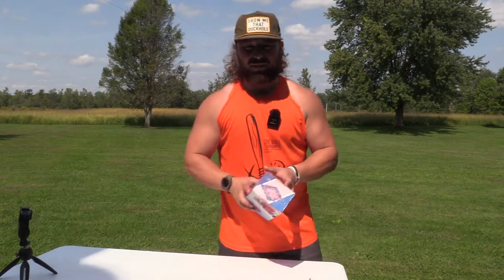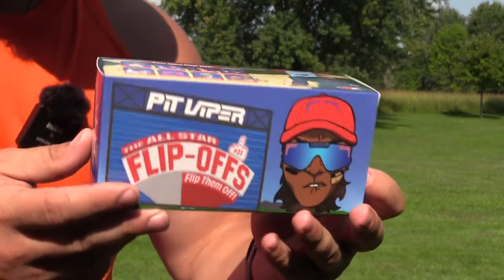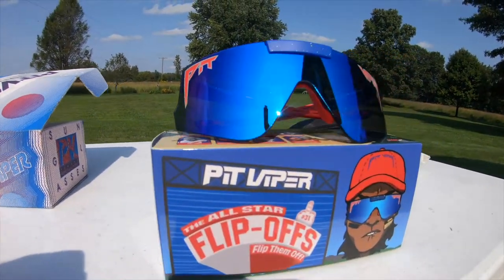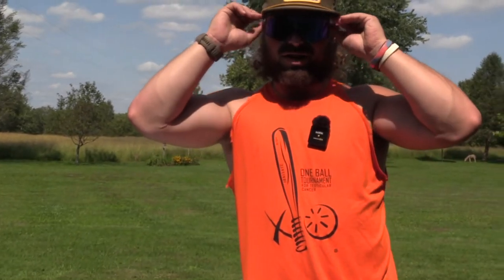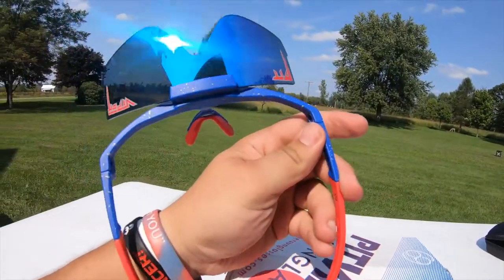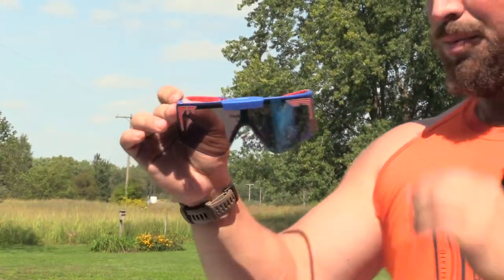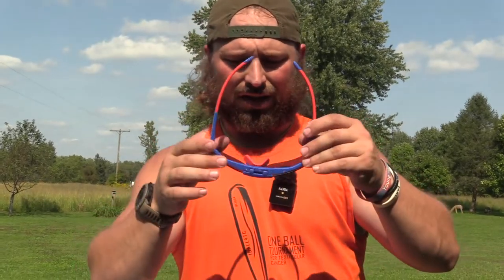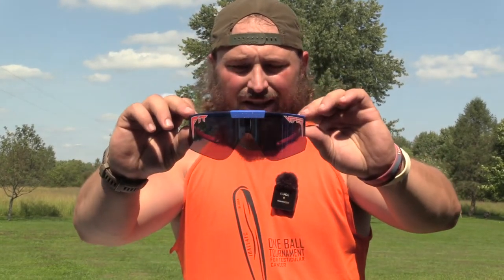The pit viper sunglasses all star flip offs unboxing | bco review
here is my unboxing of the new design from pit viper sunglasses the all star flip offs!

5. check out the ridge products and use code: bconation

 doe patrol
 victory archery
 nomad outdoors
 exodus sp18 solar panel best cellular trail camera 2022 best cellular trail camera best trail cam for money exodus render sp 18 bundle moultrie delta tactacam reveal xb blue collar outdoors broadhead test series bco reviews blue collar outdoors hunt blue collar fitness tooth of the arrow xl blue collar outdoors turkey pattern series allen stryke therm-x 2.0 bishop archery tuffhead broadheads high foc high foc arrow evolution 2.0 broadhead rek broadheads lusk archery
 tactacam fish i youtube niches 2022 blue collar outdoors hunts smart money tactics land management licking branch scrape scent buck rub the rest walks
 bco review blue collar outdoors blue collar outdoors turkey pattern series the rest walks bco hunts exodus mmt arrow review